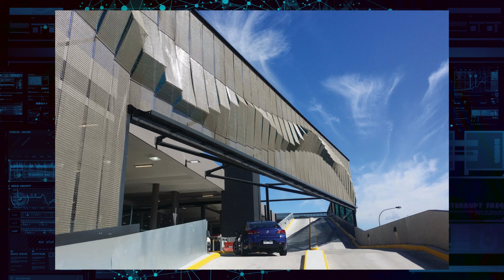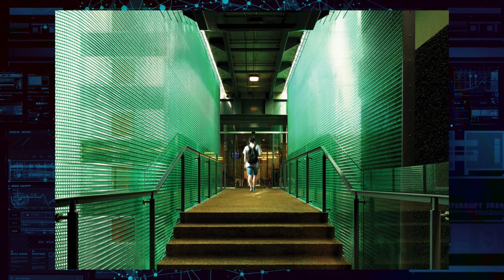Nerd of the Week: Lord of The Rings Chainmail Saves Energy IRL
Kaynemail, the specially designed chainmail for the Lord of the Rings movies made by weapons designer Kayne Horsham is helping save energy, build buildings, and even serving as art in the real world. Kayne invented a fantasy material thats helping reality, so he's the Nerd of the Week!

"On the set of The Lord of the Rings, actor Viggo Mortensen had a nickname for the chainmail he and his costars wore: Kaynemail.

It was a reference to Kayne Horsham, the film’s creature, armor, and weapons art director. Though you might only see it on screen for a millisecond, each chainmail shirt that Horsham and his crew created contained 80,000 rings–which had to be linked and woven by hand. Over the course of three years, they interlocked millions of rings for chainmail suits worn by Mortensen’s Aragorn, Legolas, Gimli and crew–not to mention hundreds of Orcs–in the series of films’ epic battle sequences."*

Who should be the next NOTW?

Nerd Alert: Bringing you tech news, gaming, geek culture and more every day of the week with host Kim Horcher and friends. Part of the TYT Network of shows.